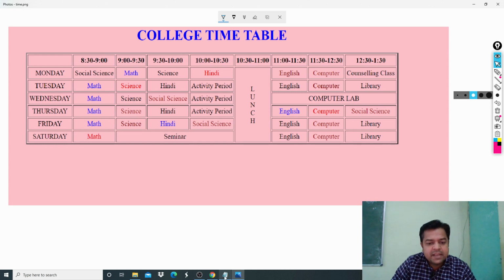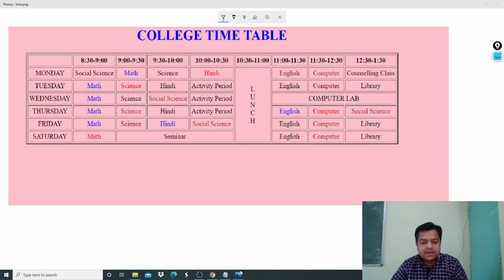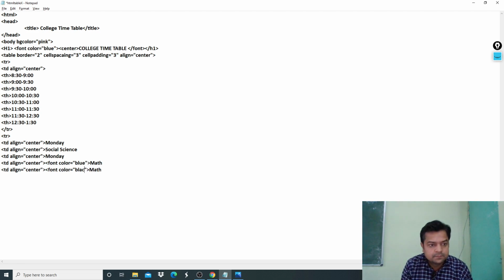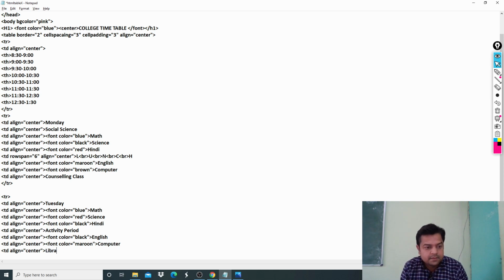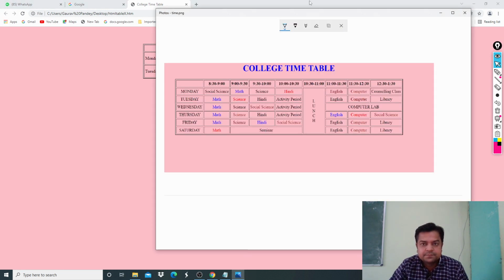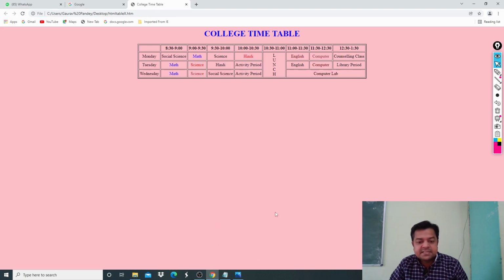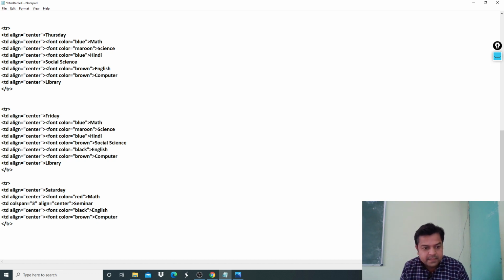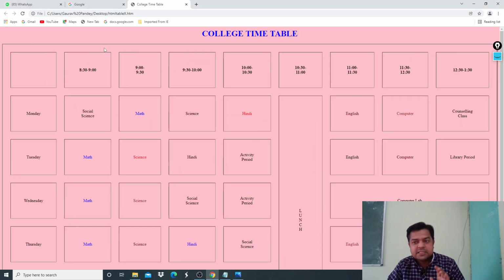Table in HTML | How to create table in HTML | Html Class 10 | Understanding HTML Term-2 Exam